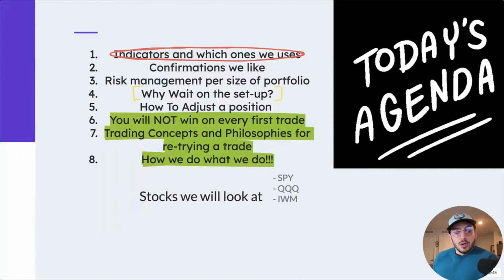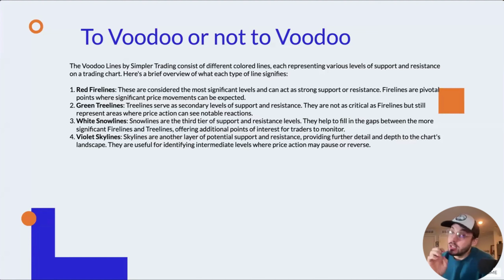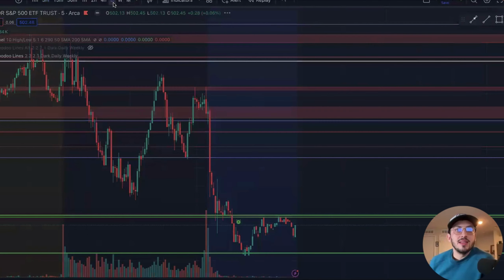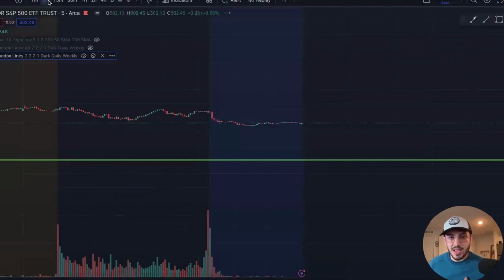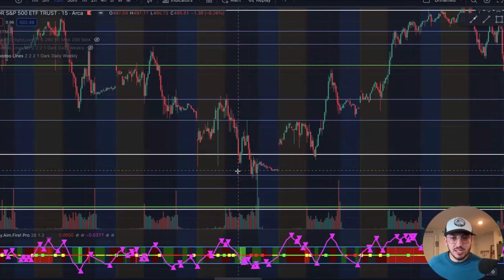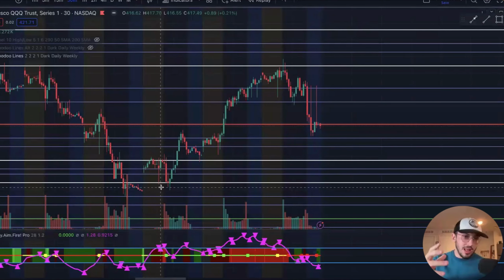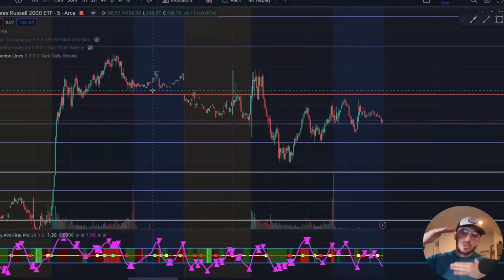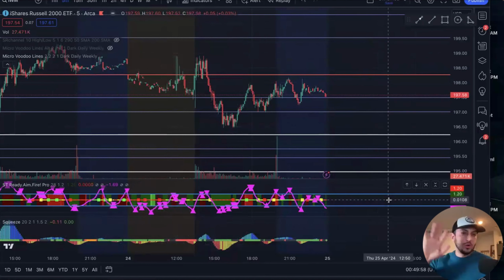Best Scalping Timeframe - 1 min - 5 min - 15min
Breaking down what the best timeframes are to take entries. In this video i will explain why and how to adjust your strategy to scalp on the 1 minute chart and the 15 min chart. Just keep in mind scalping on 15 minute chart takes way longer then the 5 minute.